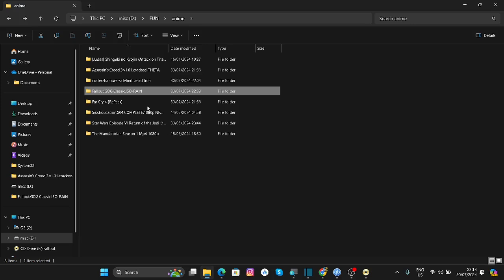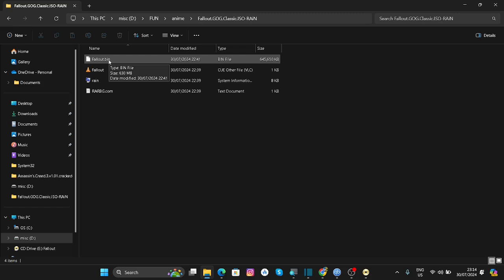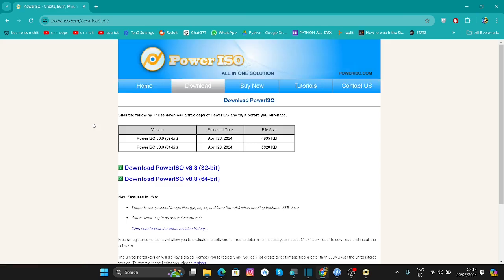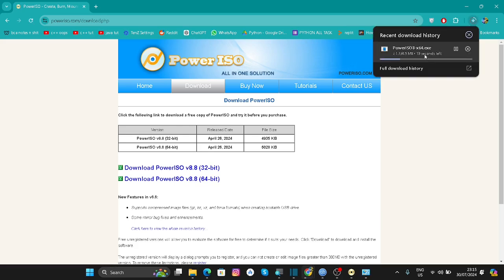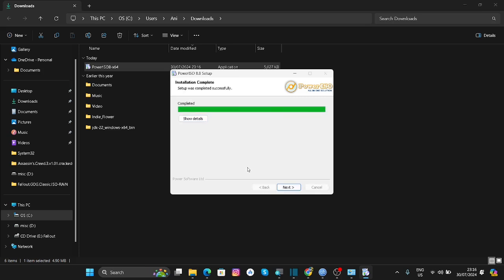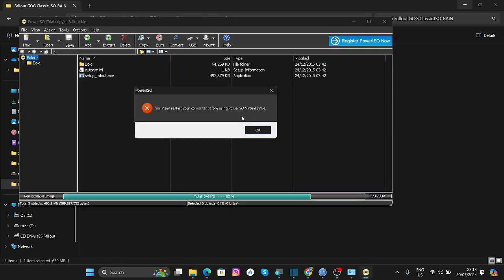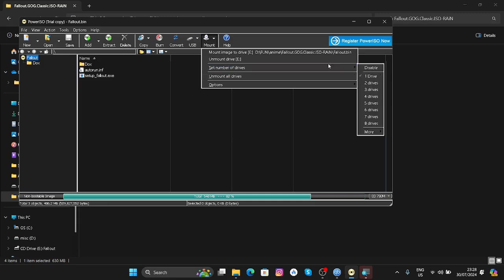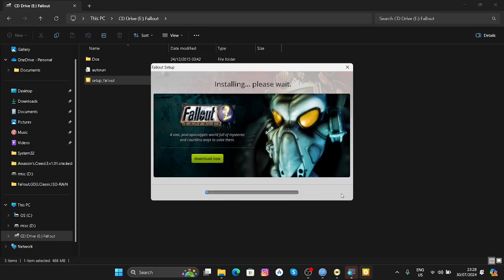How to install fallout || error fixes || how to open bin file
in this video i teach how to install fallout and fix errors like how to open the bin file via power iso

🕺Hellooo there
🙏🏼To Support us:
🤔 Upi : dilipmj@ybl
🤔  Paytm / PhonePe /Google Pay 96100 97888